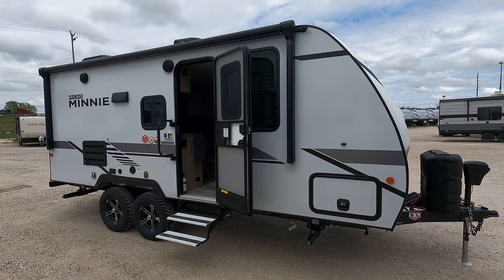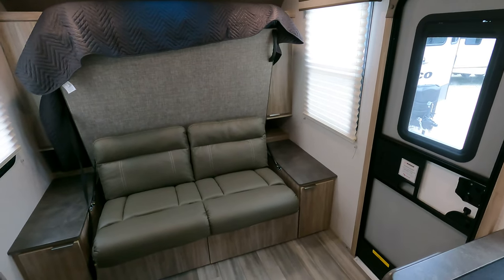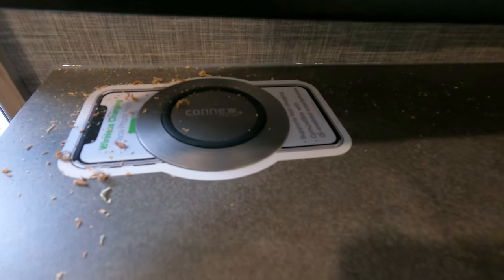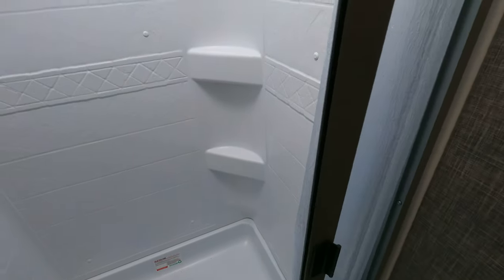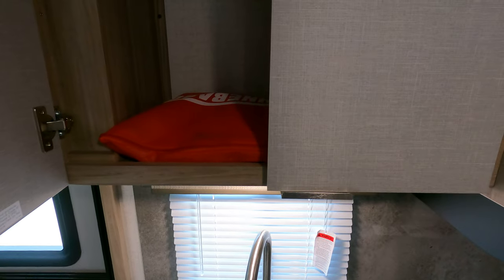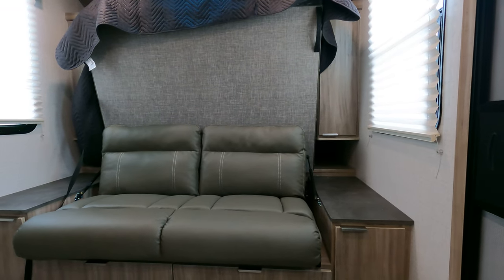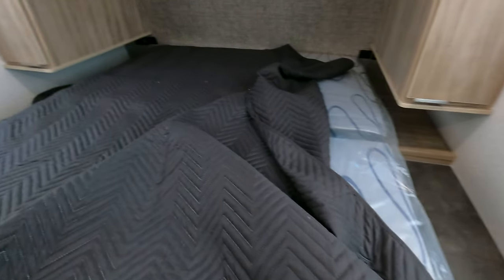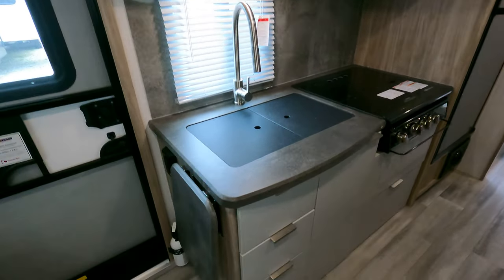2021 Winnebago Micro Mini 2108DS Travel Trailer